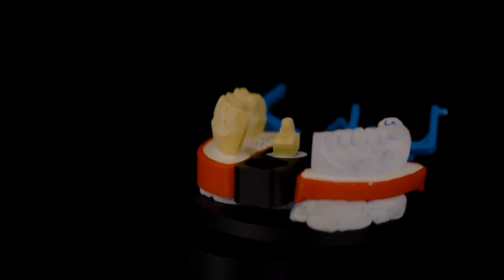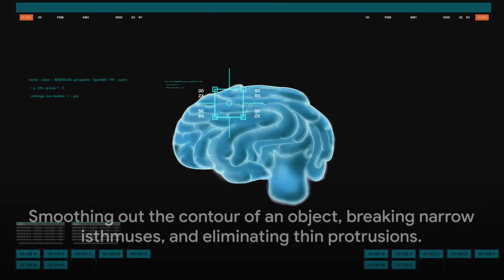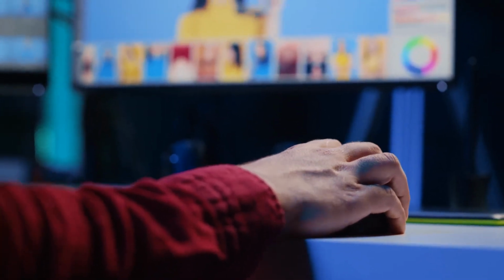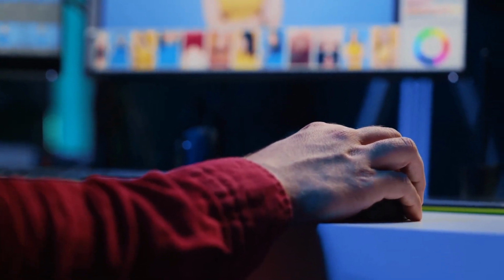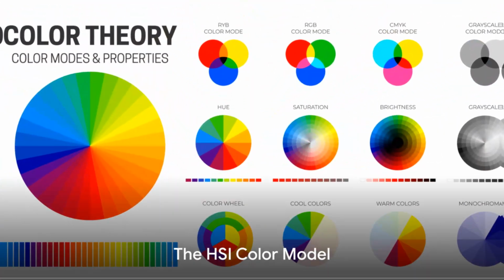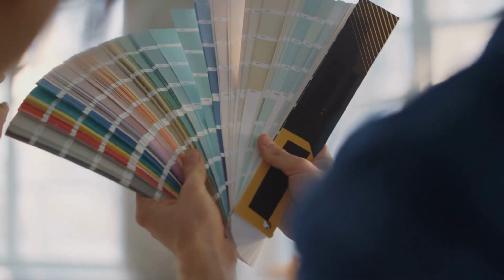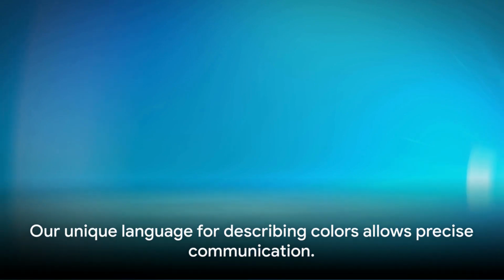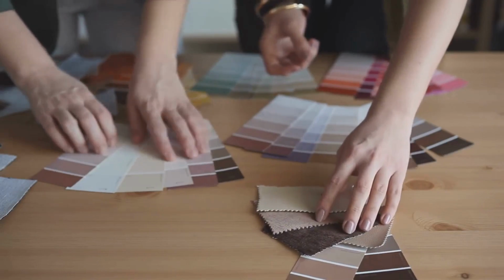Decoding Concepts: Morphological Operations, Sensors & Color Models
Decoding Concepts: Morphological Operations, Sensors & Color Models by Thileban

OUTLINE:

00:00:00 Exploring the World of Image Processing and Sensor Technology
00:00:15 The Concept of 'Opening' in Image Processing
00:00:46 Active Sensors and Their Characteristics
00:01:25 Understanding 'Dilation' in Image Processing
00:02:06 The HSI Color Model
00:02:41 Recap and Conclusion